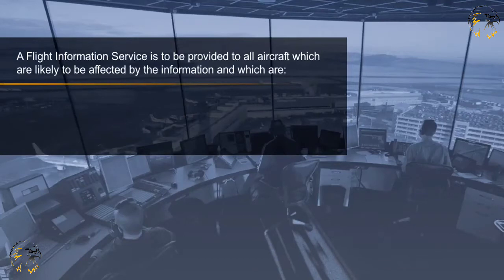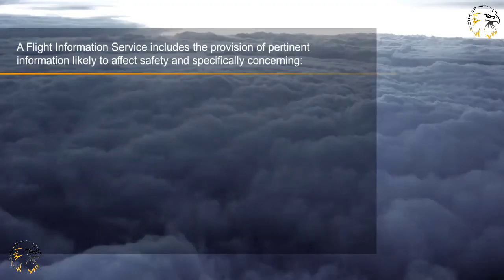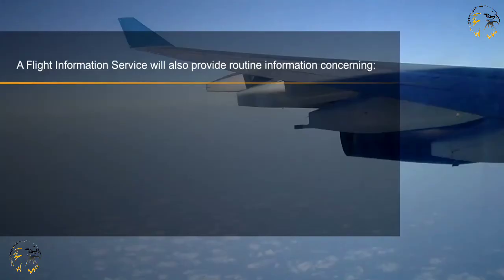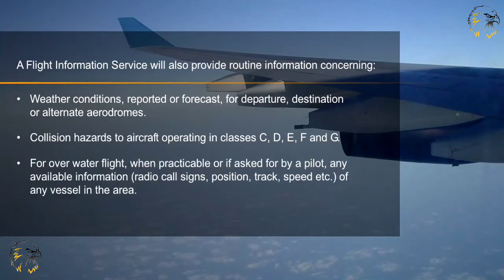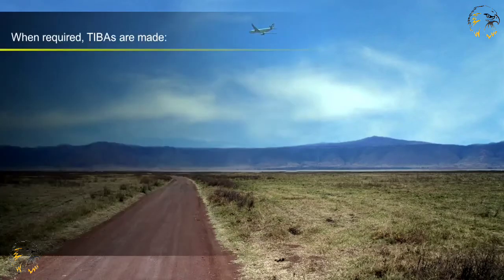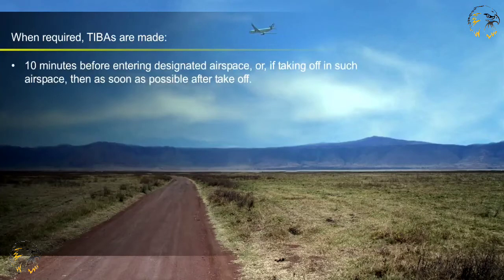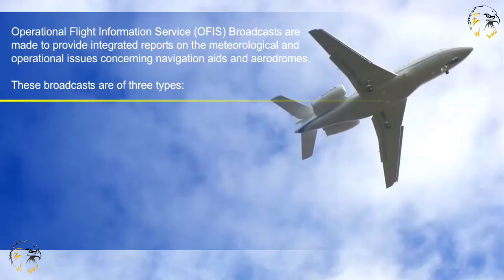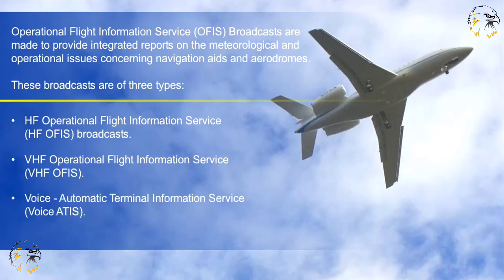055 AIR TRAFFIC SERVICES FLIGHT INFORMATION SERVICES | AIR REGULATION / LAW | ATPL/CPL TRAINING |CBT